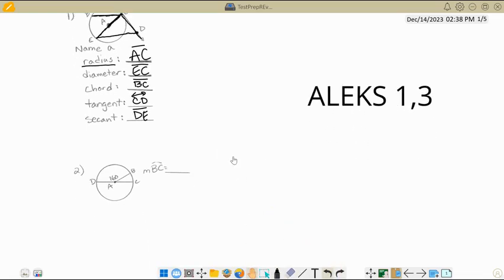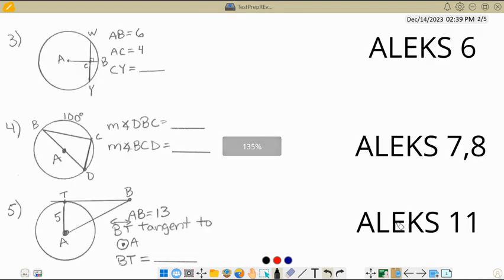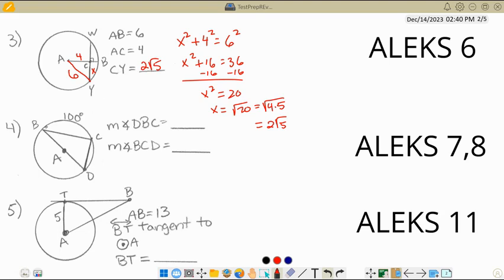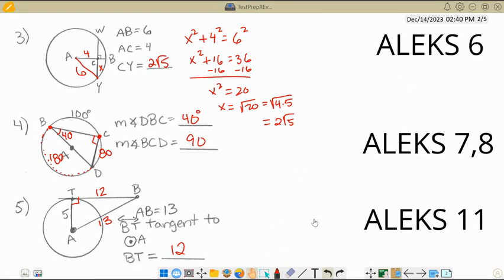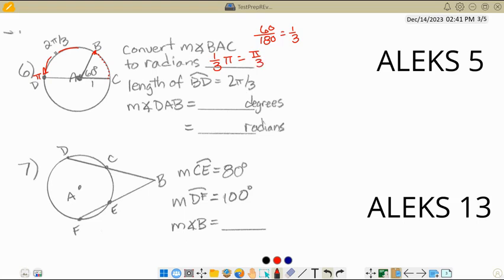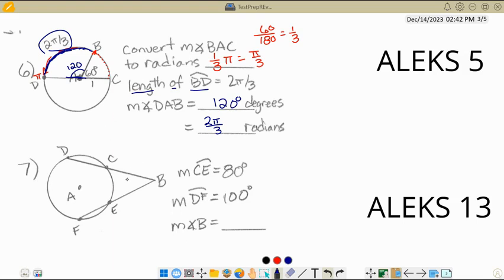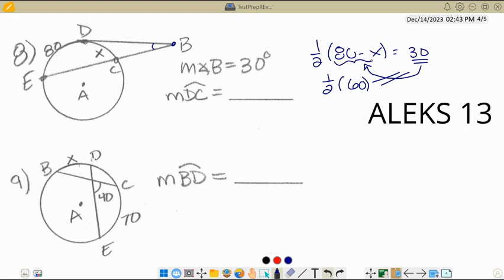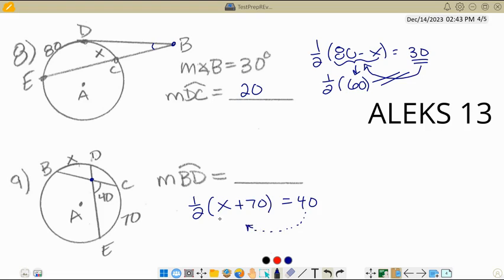problems 2 thru 9